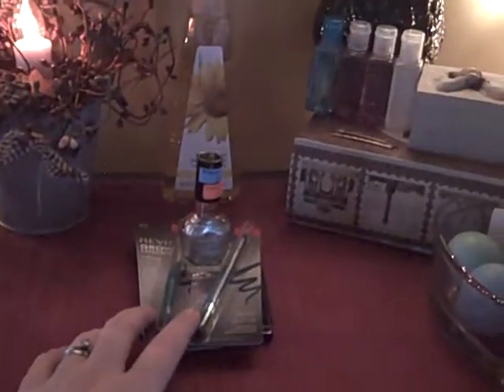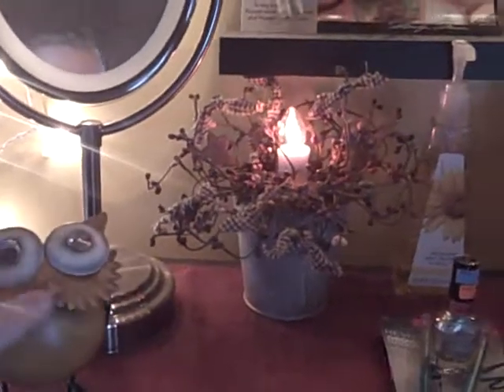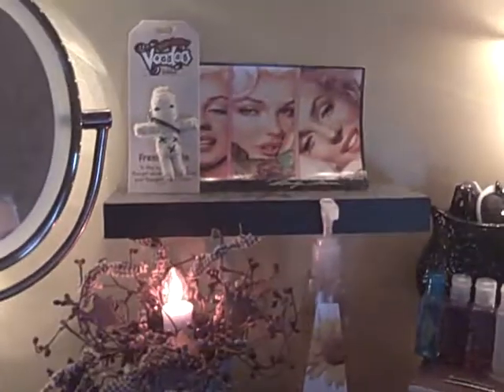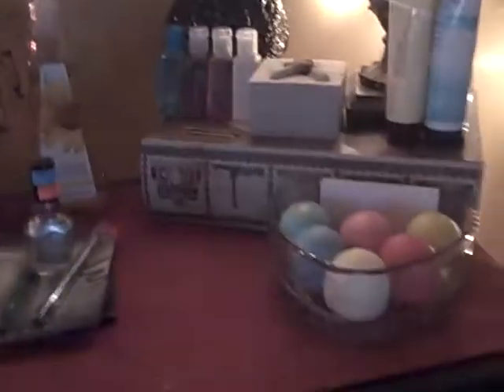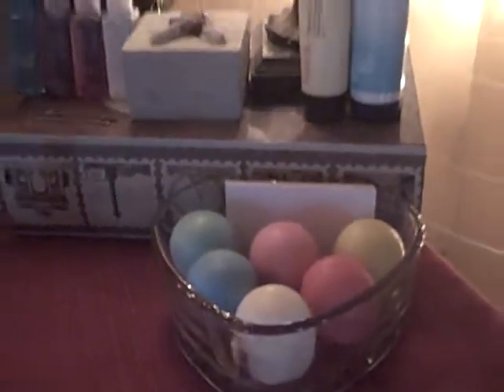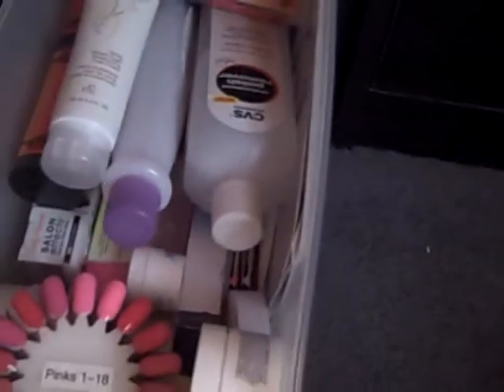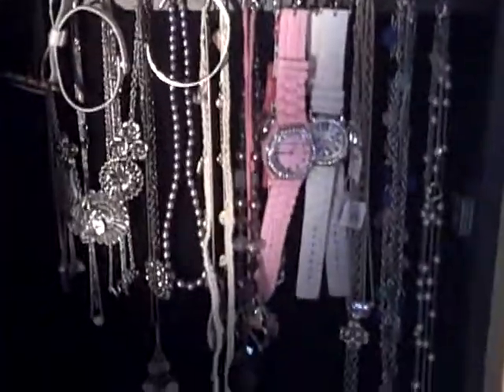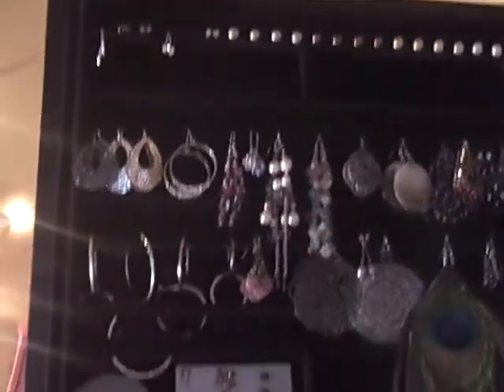OrganizedlikeJen 2 year anniversary Video Entry!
If you don't watch her videos, you should because she is AH-MAZING!!